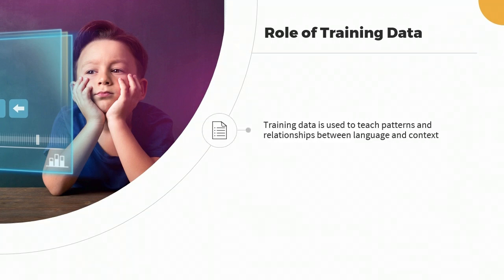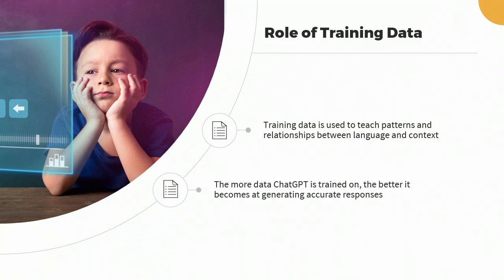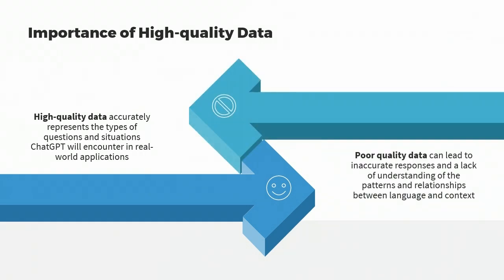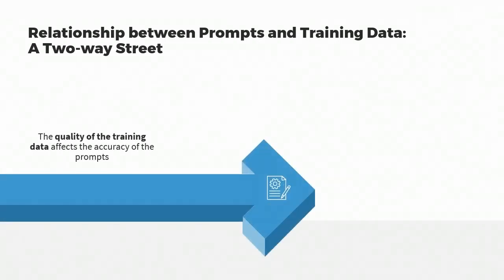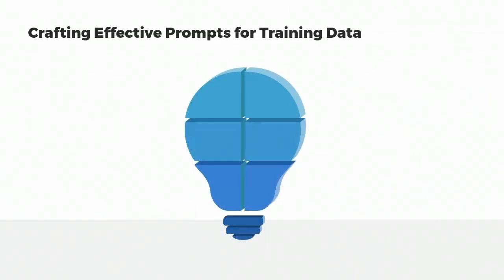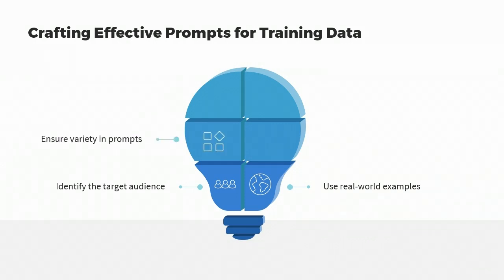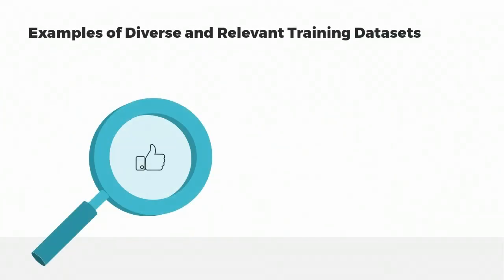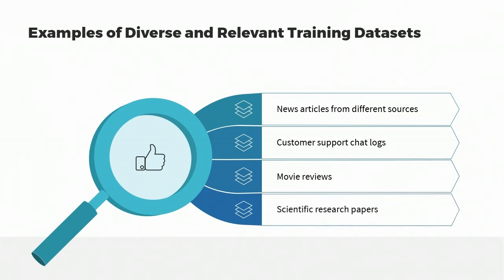2 8 ChatGPT Prompt Engineering Examples & Use Cases